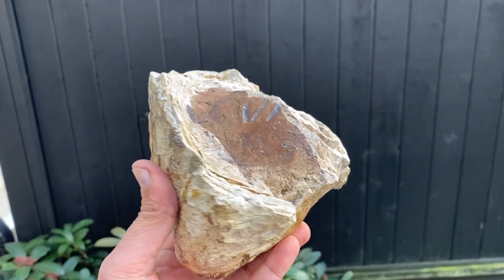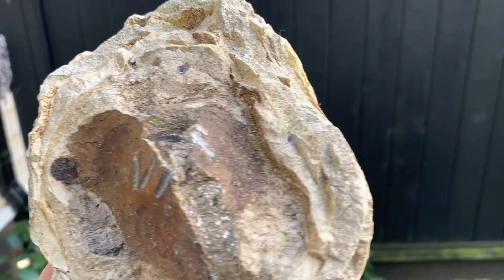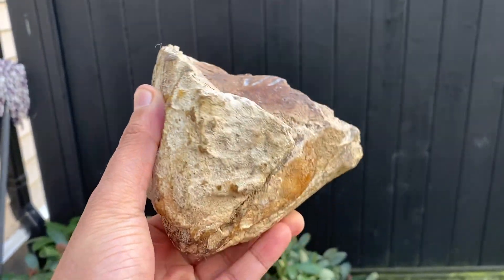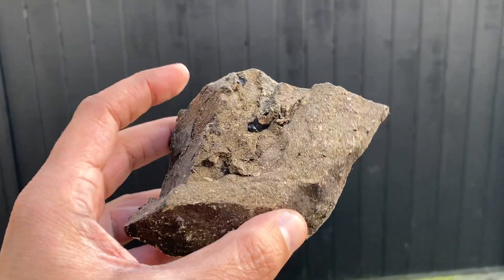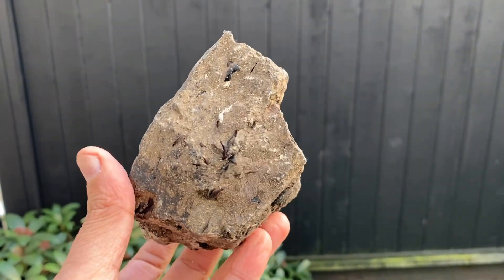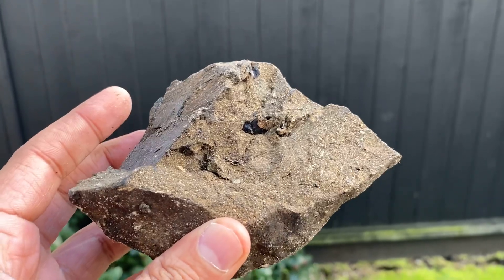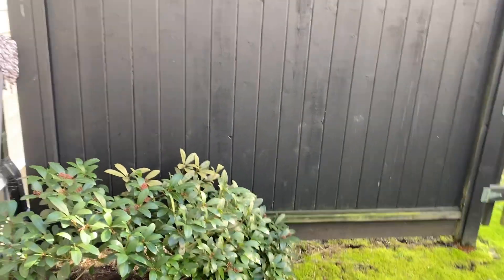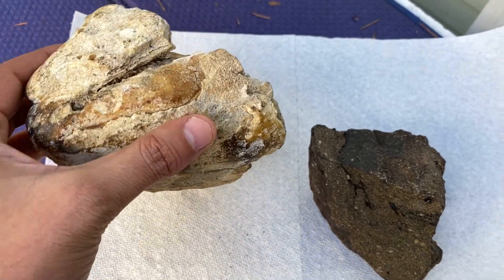Ambergris - Light vs Dark Grade, colour comparison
In this video I'm holding TWO gorgeous pieces of Ambergris - side by side. One is Beige while the other is Dark Brown. Have a look! :)